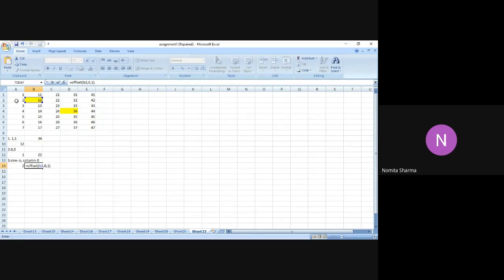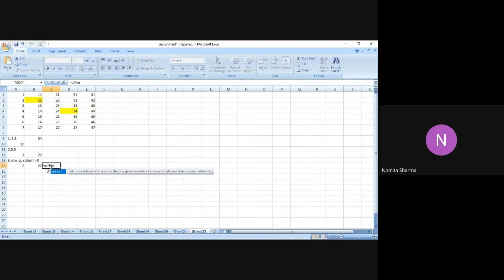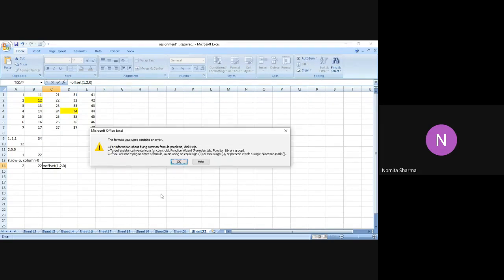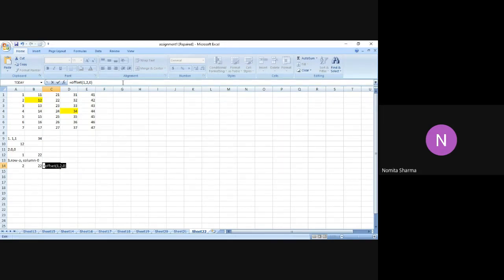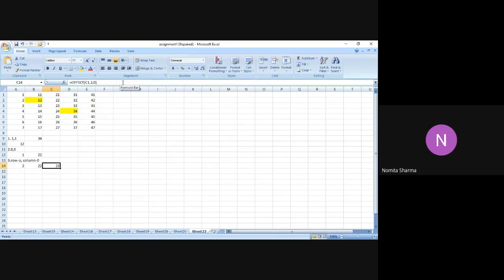Advance Excel-Offset Function -Part-3 with different input arguments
The video presents Offset Function with different input values.